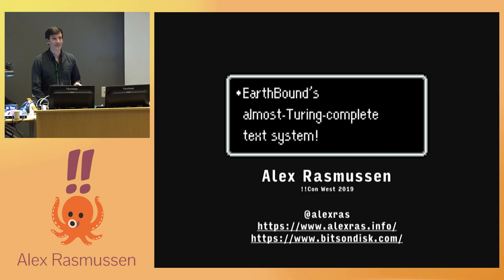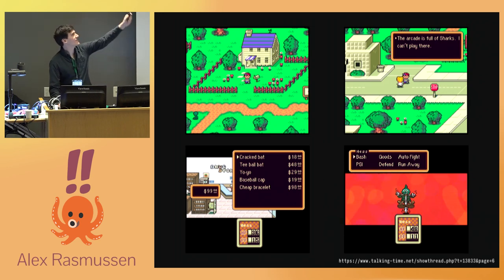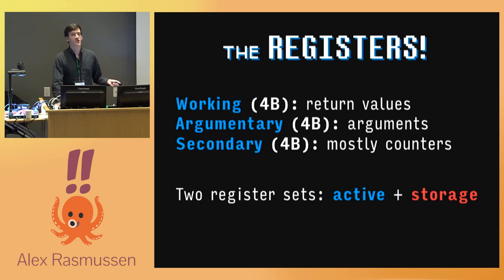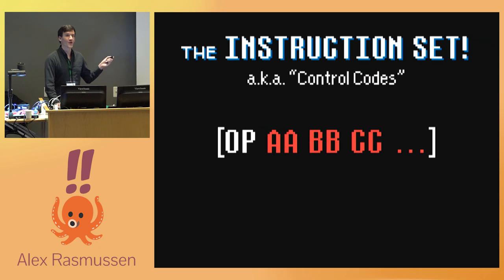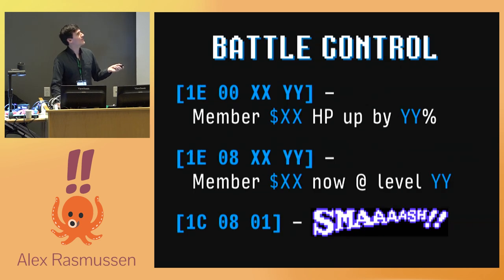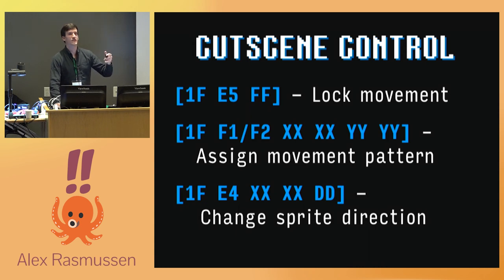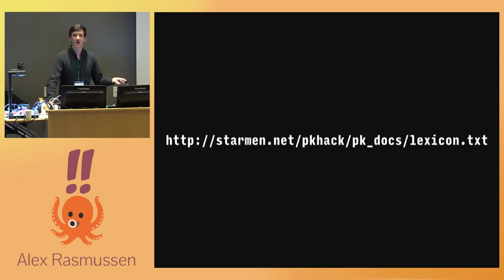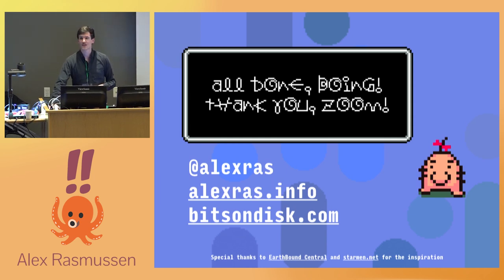!!Con West 2019 - Alex Rasmussen: EarthBound’s almost-Turing-complete text system!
EarthBound, a role-playing game released for the Super Nintendo in 1994, is one of the most universally revered games of all time. At the core of EarthBound is a super-complex scripting language that controls text, scripted cutscenes, music, sound effects, window management, and more. In this talk, we’ll explore some of the language’s more interesting or charming features.